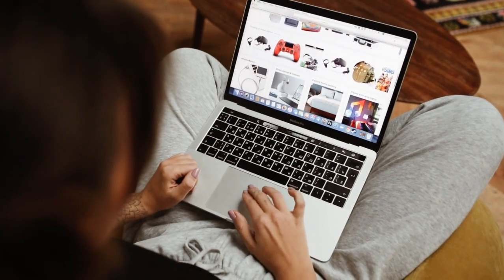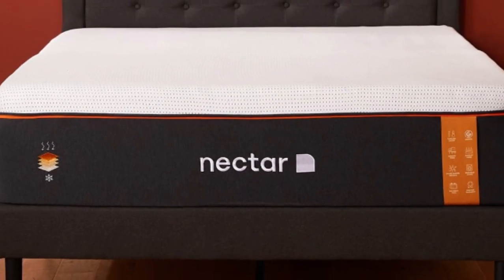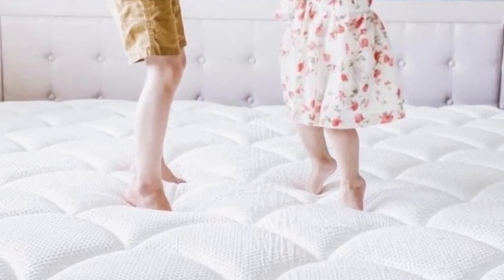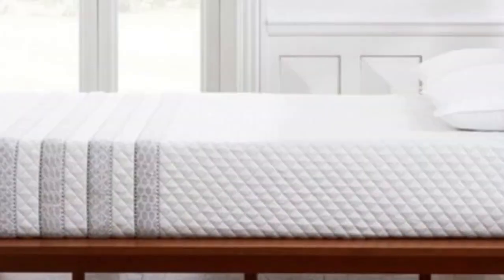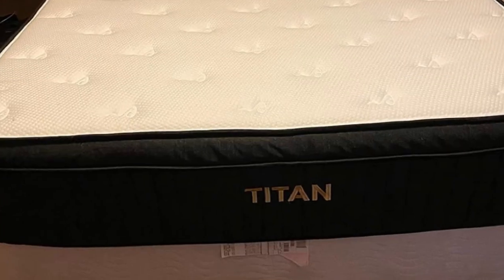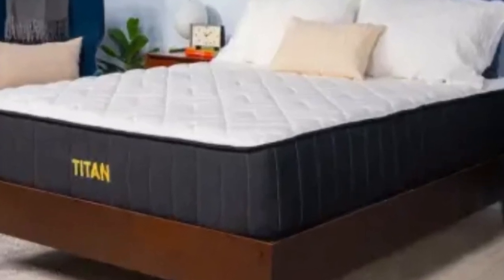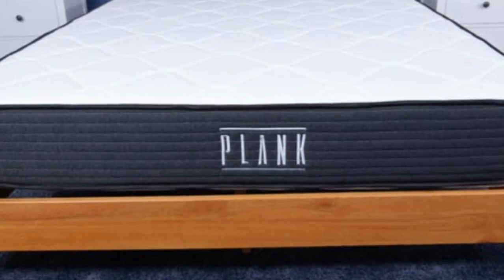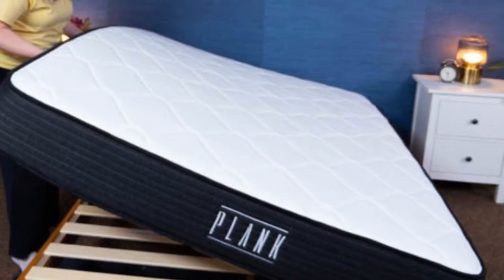Top 5 Best Online Mattress Reviews in 2024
In this video we will show Top 5 Best Online Mattress Reviews, Nectar Memory Foam Mattress, DremCloud Hybrid Mattress, Leesa Sapira Hybrid, Brooklyn Bedding Titan Plus Luxe Mattress, Brooklyn Bedding Plank Firm Luxe Mattress

👉 Best 5 Online Mattress Lists:

1) Nectar Memory Foam Mattress

2) DremCloud Hybrid Mattress

3) Leesa Sapira Hybrid

4) Brooklyn Bedding Titan Plus Luxe Mattress

4) Brooklyn Bedding Plank Firm Luxe Mattress

In this video we'll be comparing the 5 Best Online Mattress that are designed for different kinds of users. We will take into account performance features and price so you can decide which is best for you. All the products on our list were selected based on their own inherent strengths and features.

We'll be comparing the Nectar Memory Foam Mattress, DremCloud Hybrid Mattress, Leesa Sapira Hybrid, Brooklyn Bedding Titan Plus Luxe Mattress, Brooklyn Bedding Plank Firm Luxe Mattress ; which are all great options if you're in the market for a best mattress.

0:00 - Intro
0:44 - Nectar Memory Foam Mattress
2:49 - DremCloud Hybrid Mattress
4:35 - Leesa Sapira Hybrid
6:51 - Brooklyn Bedding Titan Plus Luxe Mattress
9:30 - Brooklyn Bedding Plank Firm Luxe Mattress